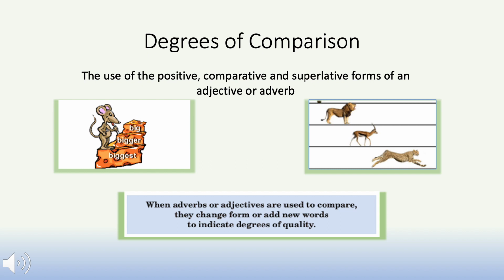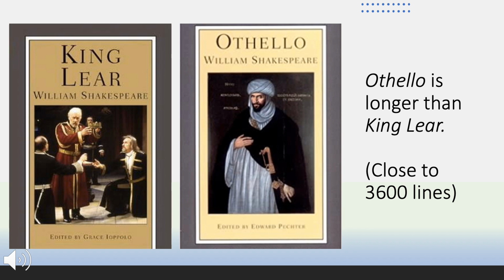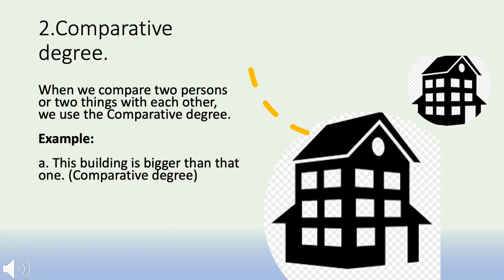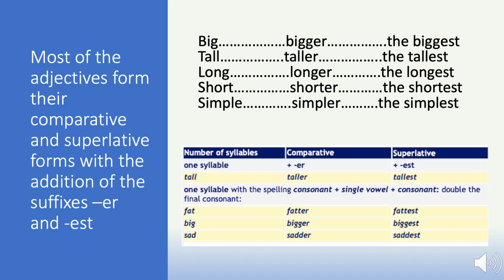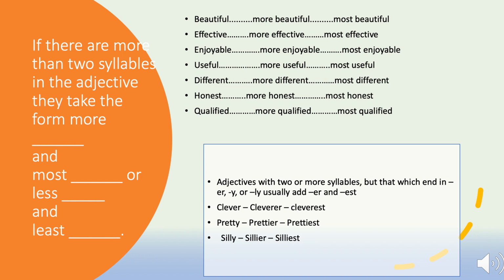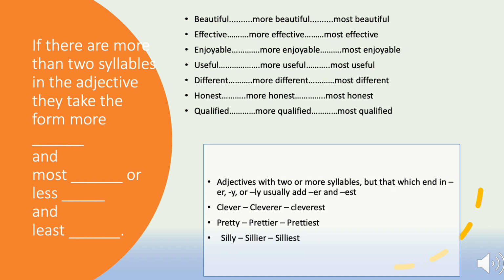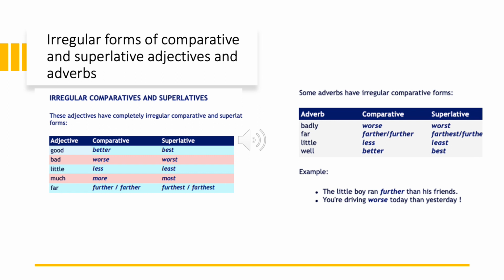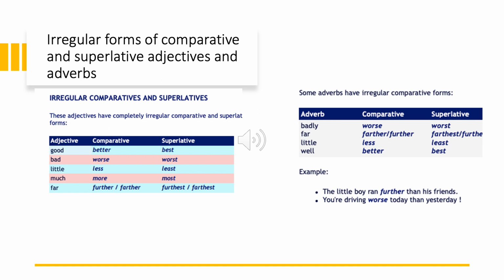DEGREES OF COMPARISON - Part I